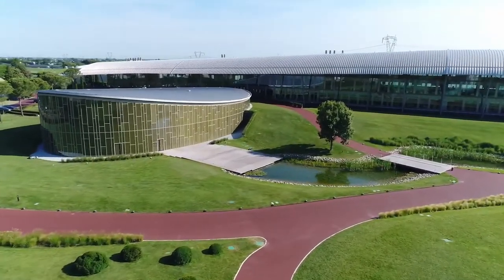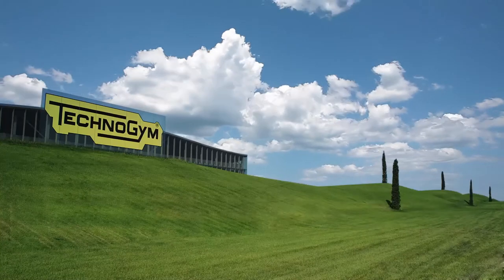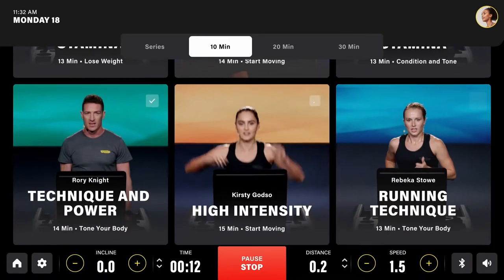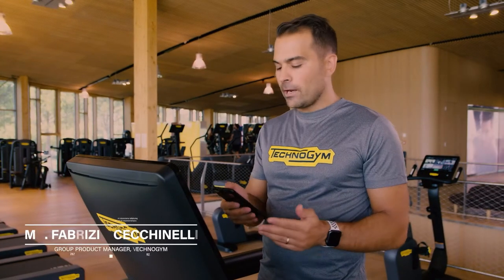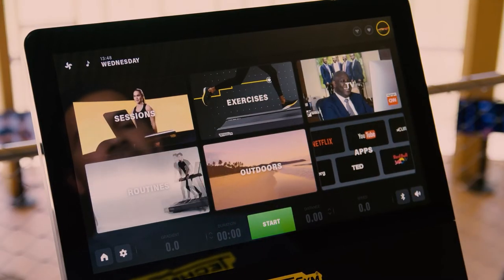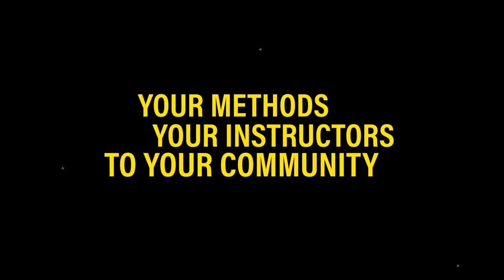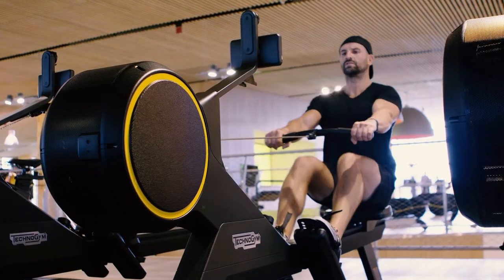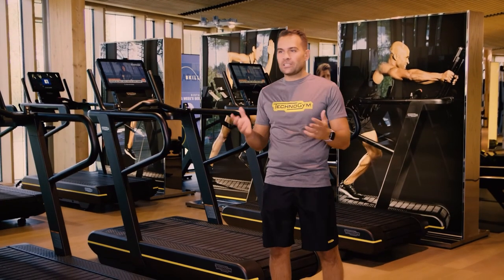Technogym | CBI's Behind the Scenes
In the March 2021 issue of Club Business International, we take a look behind the scenes at some of the top fitness industry companies.

The mission of the International Health, Racquet & Sportsclub Association (IHRSA) is to grow, protect, and promote the health and fitness industry, and to provide its members with the benefits that will help them be more successful.